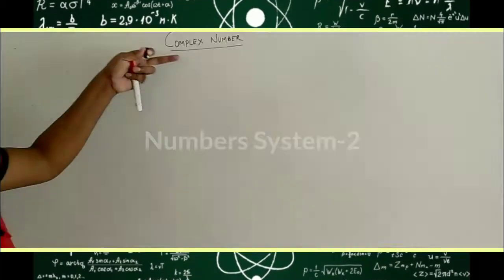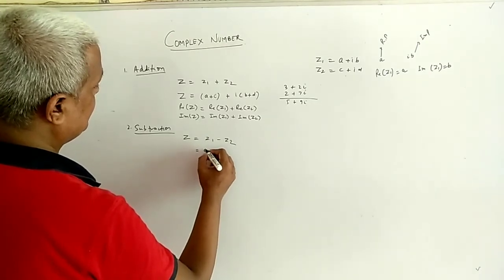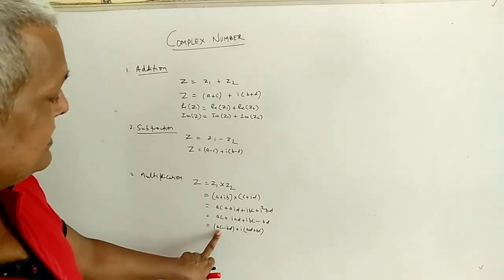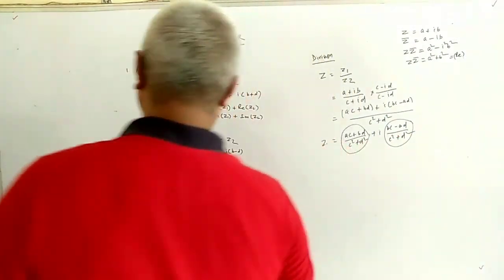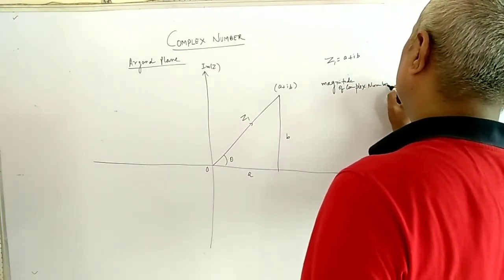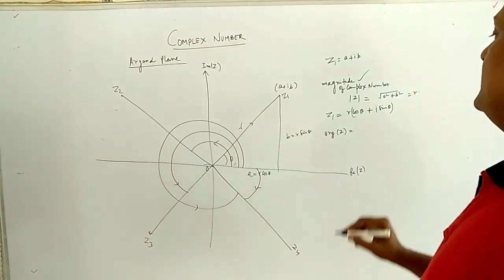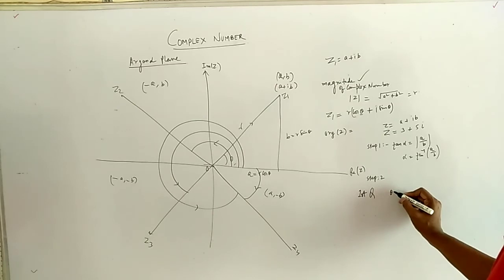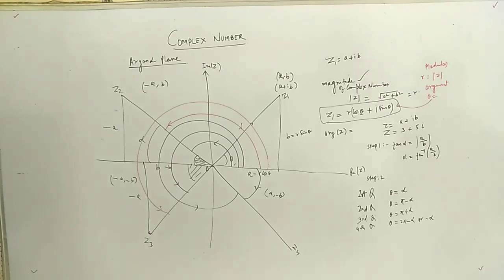Number System - 1 (Complex and real number)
This video explains you about number system links natural number , integers , rational numbers ,irrational numbers and real numbers .